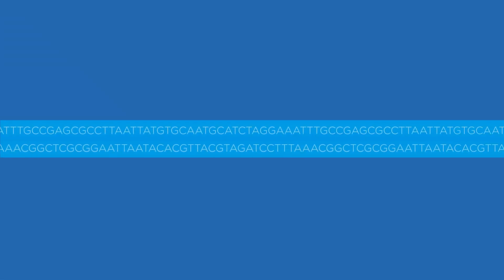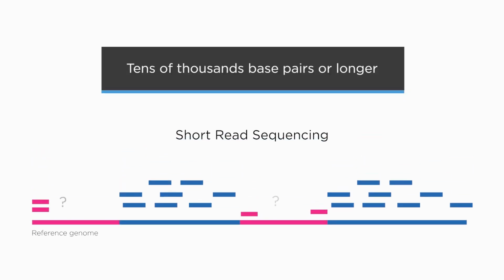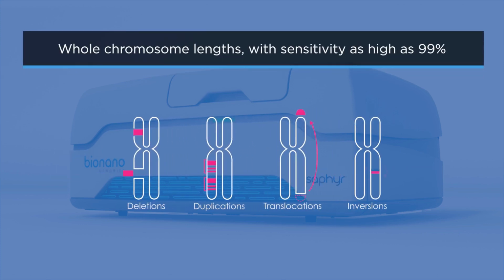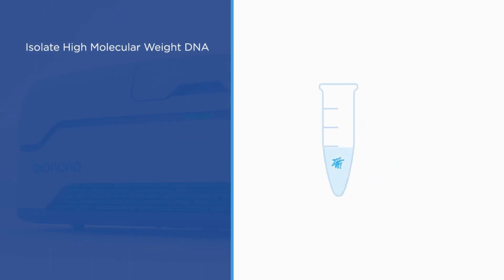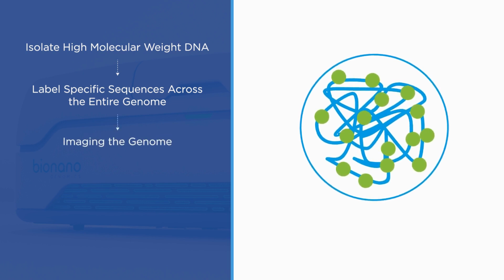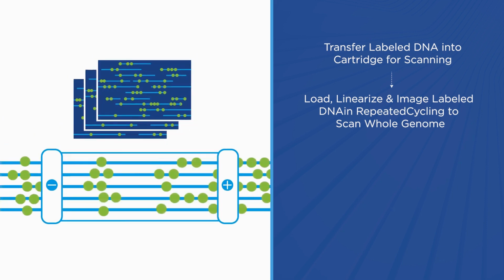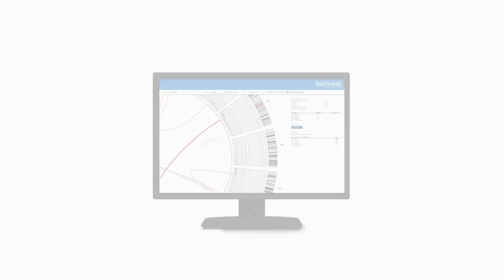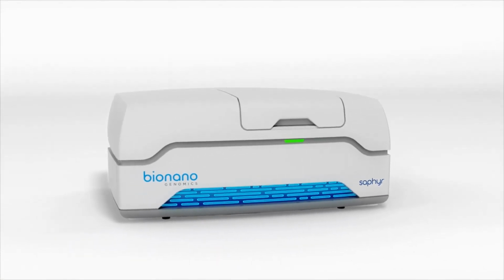Bionano Saphyr™ System | Sciencewerke Indonesia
Bionano Saphyr™ System

PT. Sciencewerke
Jl. Palmerah Barat No.25, RT.1/RW.15, Palmerah, Kec. Palmerah, Kota Jakarta Barat, Daerah Khusus Ibukota Jakarta 11480